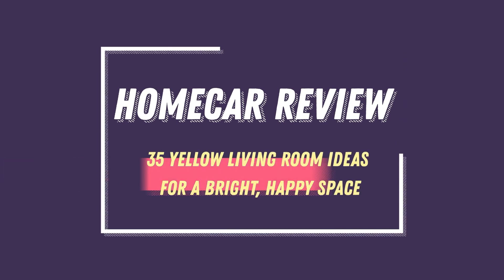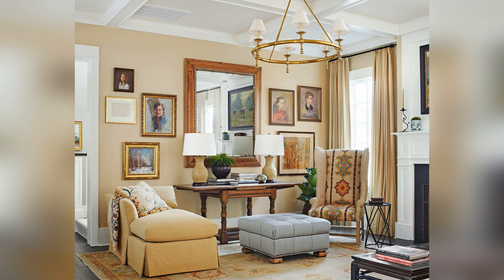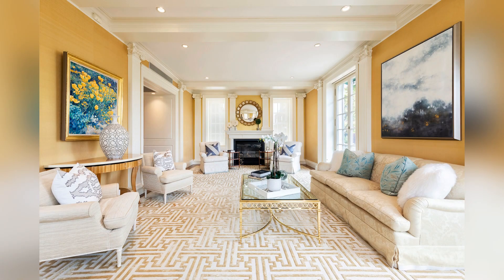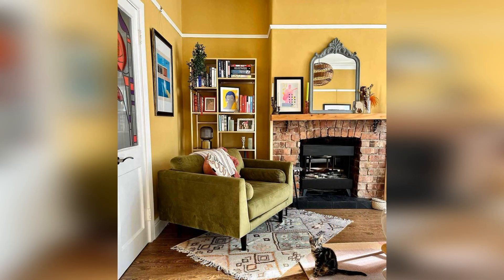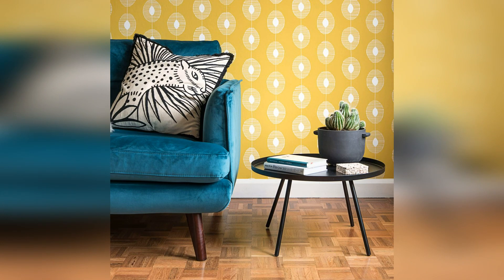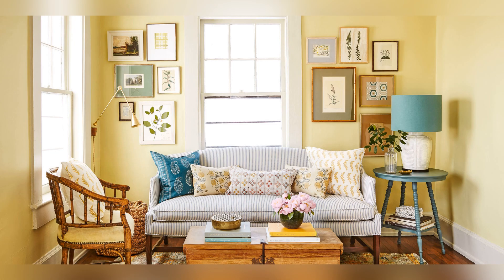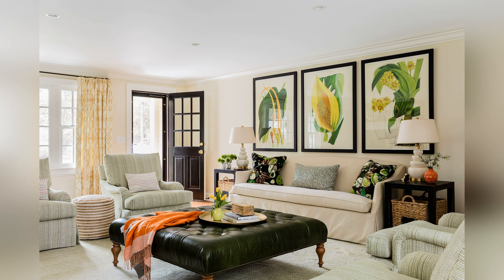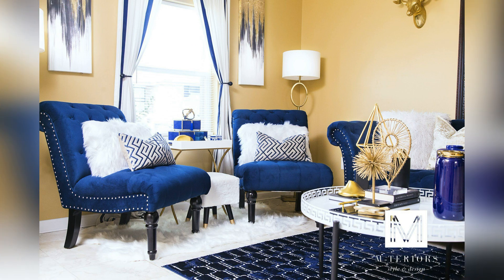35 Yellow Living Room Ideas for a Bright, Happy Space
35 Yellow Living Room Ideas for a Bright, Happy Space.

Brighten your living room by working yellow into the palette. This warm, versatile color adds an instant ray of sunshine to any space and is easy to incorporate into your current color scheme. See how to style the sunny shade with our yellow living room ideas.

Quickly introduce yellow into your living room with furniture and accessories. Repeat the hue around the space on items like window treatments, patterned upholstery fabric, artwork, and accent furniture. Gold finishes on metal furnishings or light fixtures add depth to a yellow color scheme.